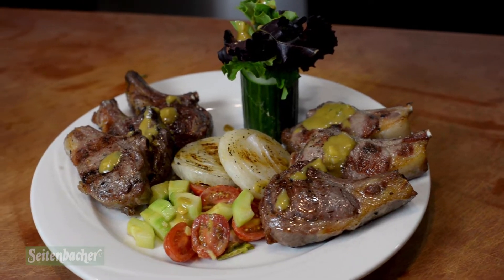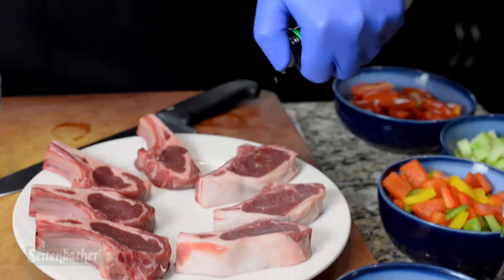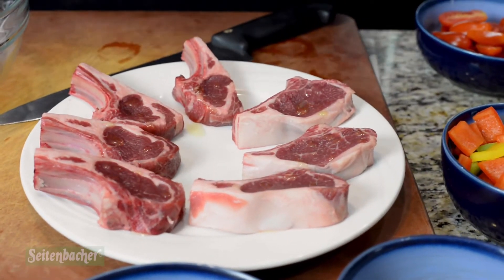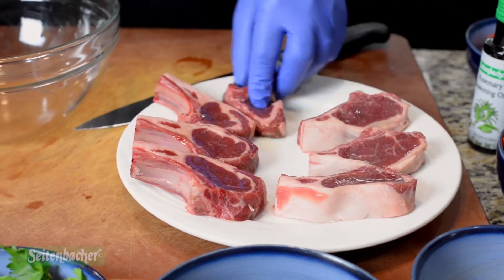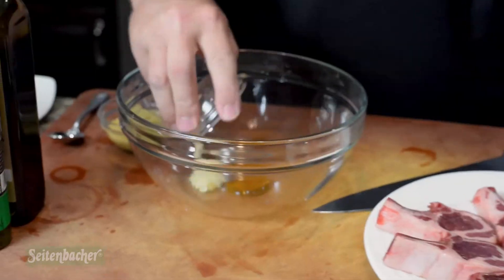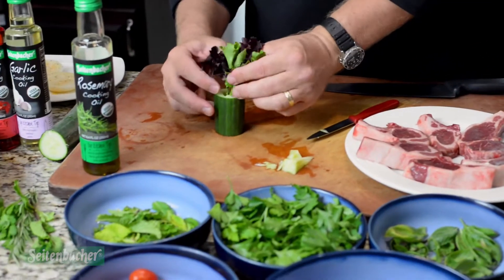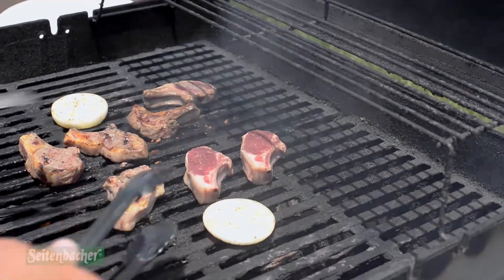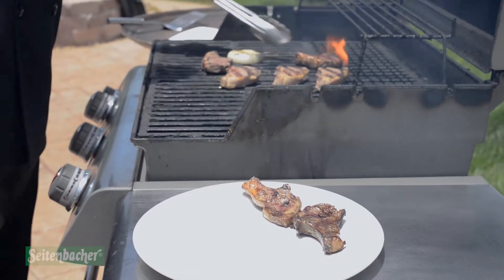How to Make Lolli Pop Lamb Chops with a Summer Salad and Rosemary Balsamic Vinaigrette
On this episode of Cooking At Home With Chef Nate, Chef Nate shows you how to make Lolli Pop Lamb Chops with a Summer Salad and Rosemary Balsamic Vinaigrette to impress your family and friends at home.